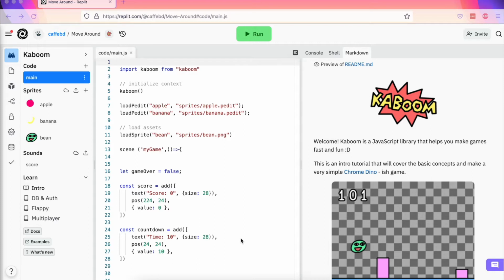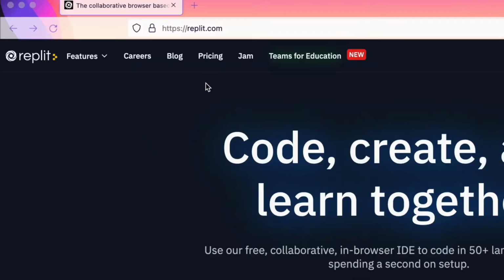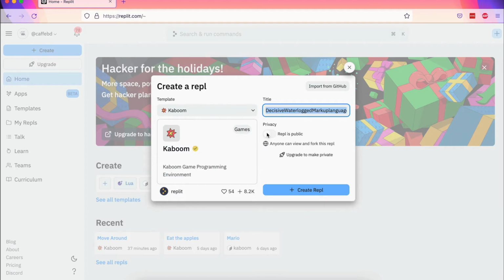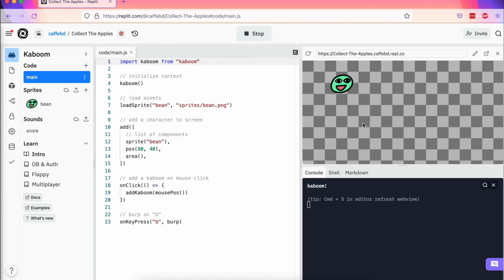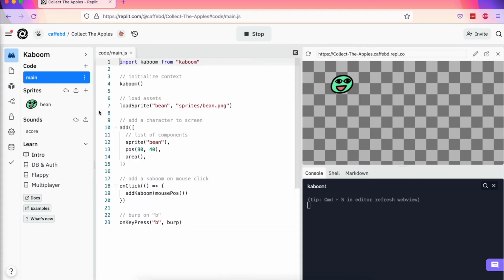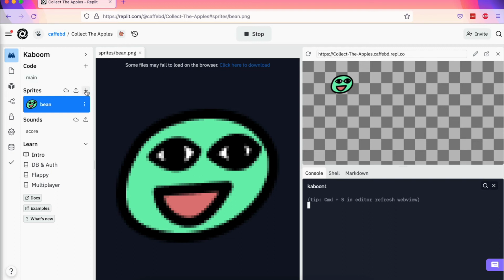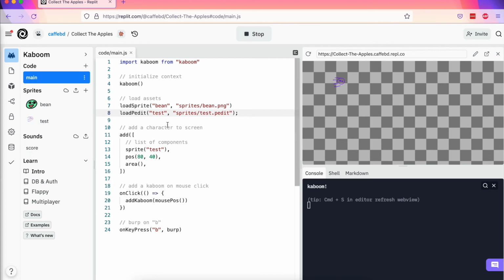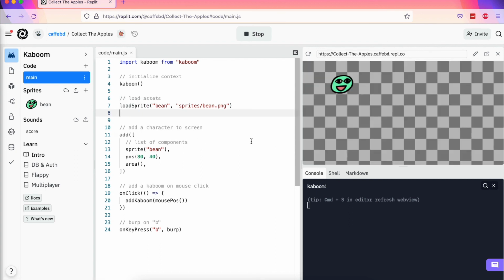Beginner KaboomJS Tutorial Apple Game Part 1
KaboomJS is a fantastic way to get into coding. In this tutorial series we look at making our fist game in KaboomJS.